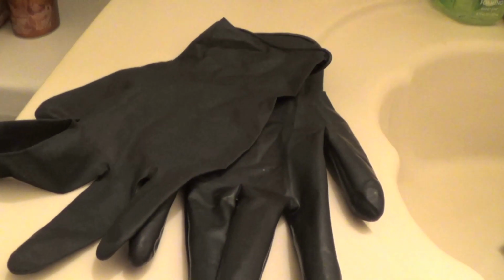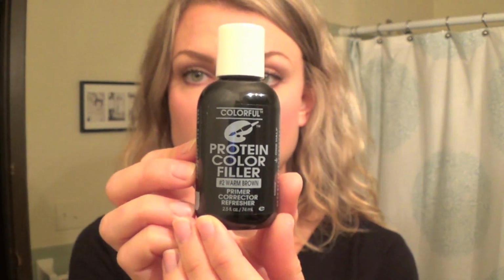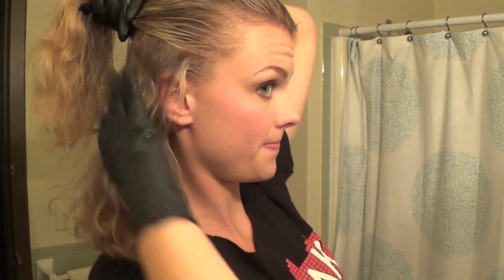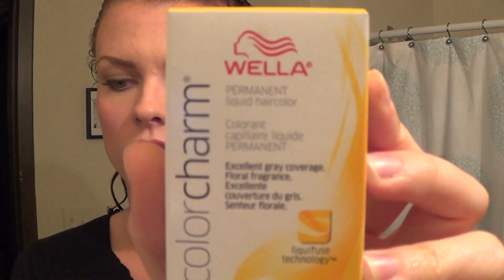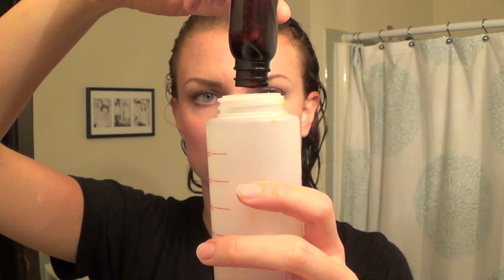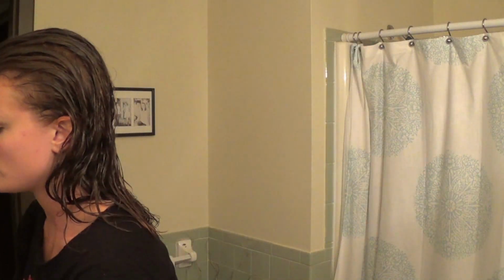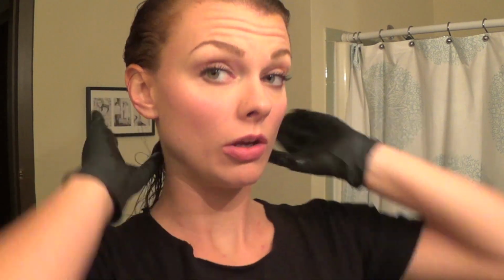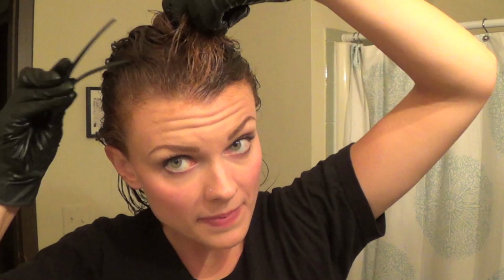How to Color Your Hair Like a Professional (Blonde To Dark)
Hair coloring tutorial.